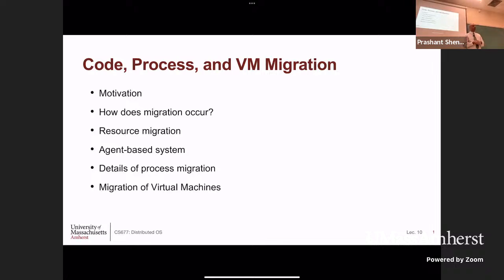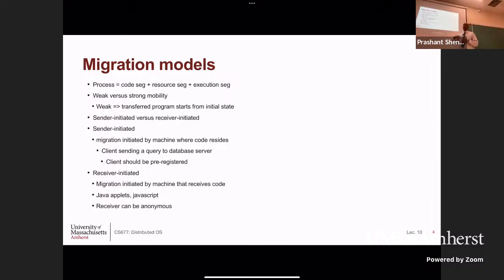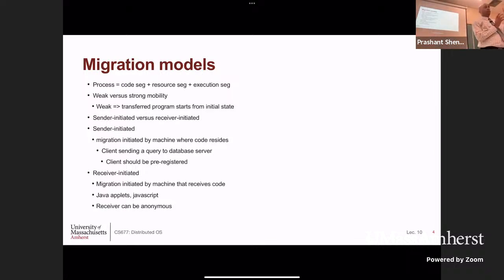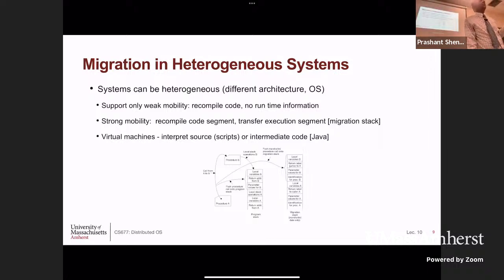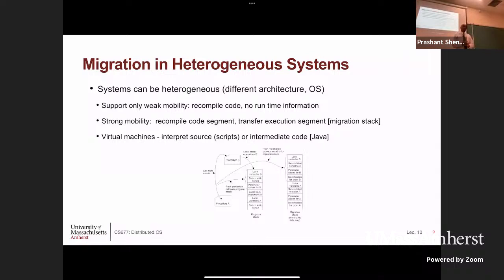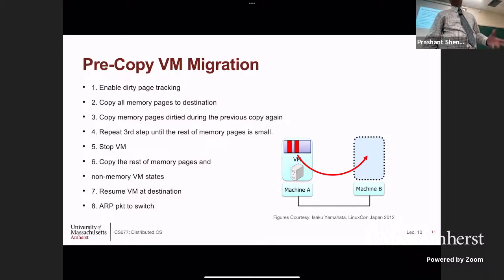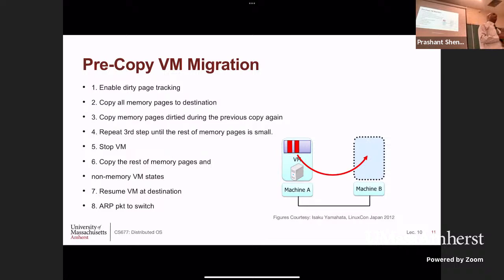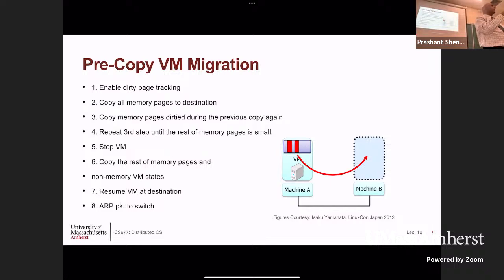UMass CS677 (Spring'24) - Lecture 10 - Process and VM Migration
Distributed Systems Lectures, Spring 2024, by Prashant Shenoy, University of Massachusetts.

This is a lecture from a semester-long course on Distributed Systems taught at UMass Amherst.